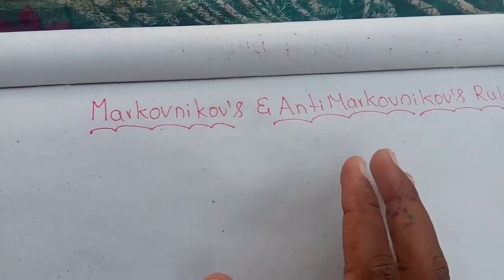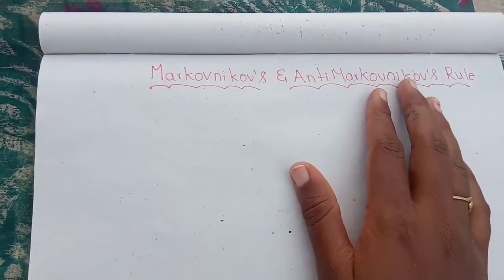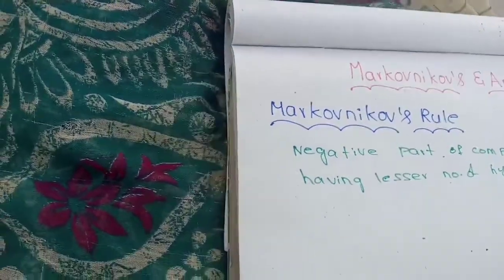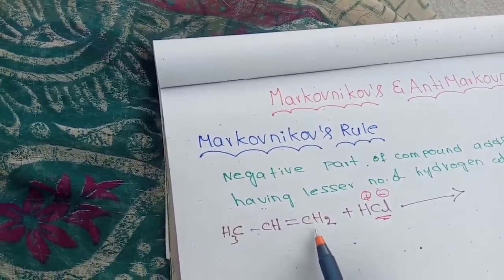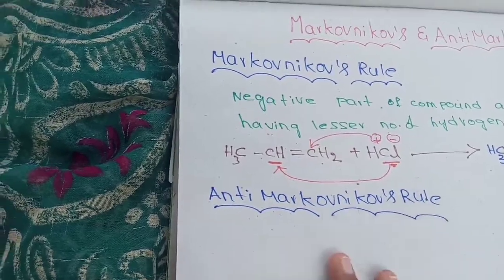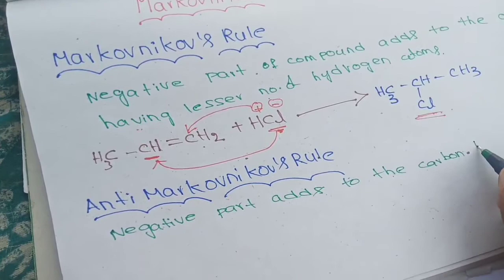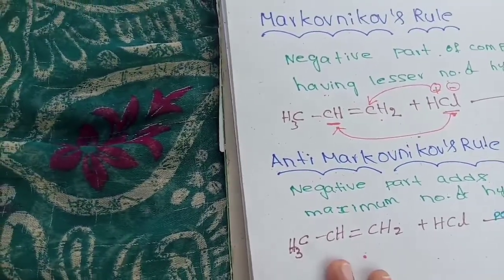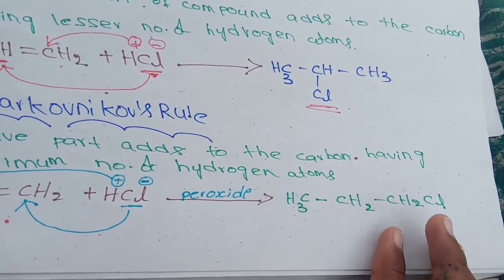Markovnikovs and Antimorkovnikovs Rule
Chemistry by akhilasreenivas🥦